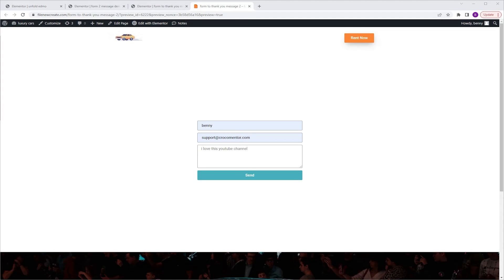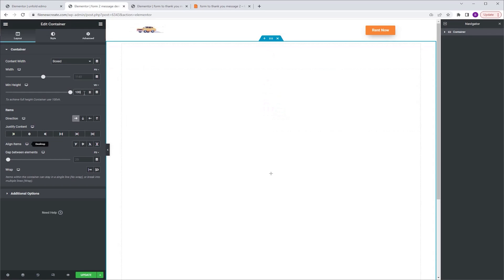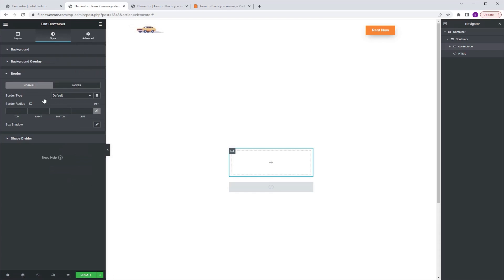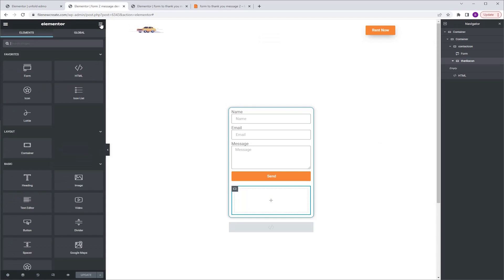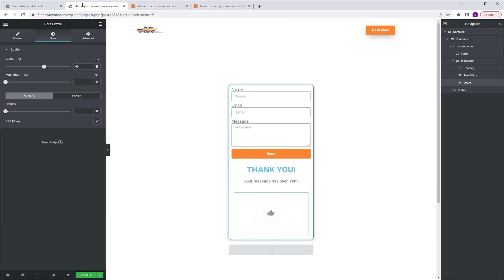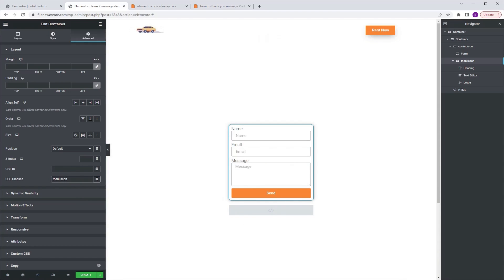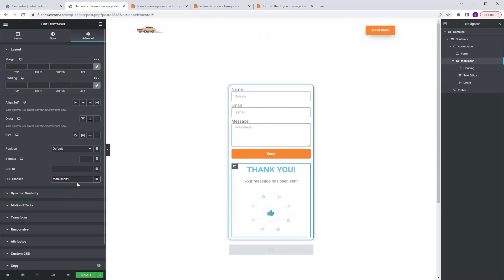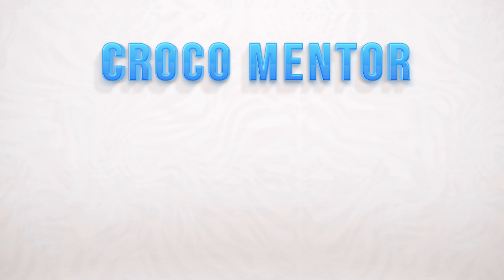How To Turn A Form To A Thank You Message After Submission (elementor pro)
after getting a lot of messages on my site from the same person because he wasnt sure the form was sent i came up with this solution where the form
disappears after submission and a thank you message appears instead